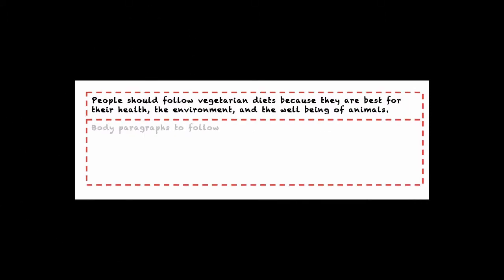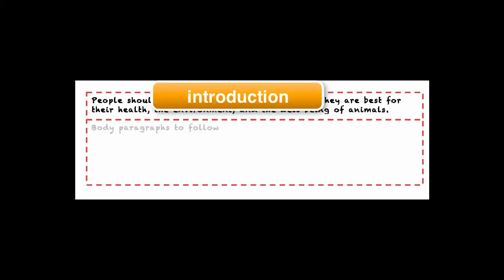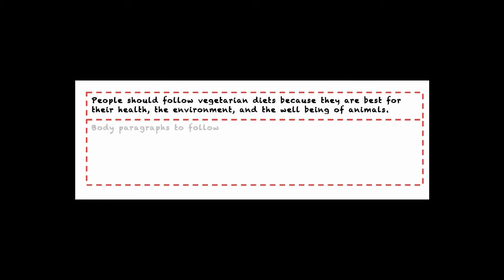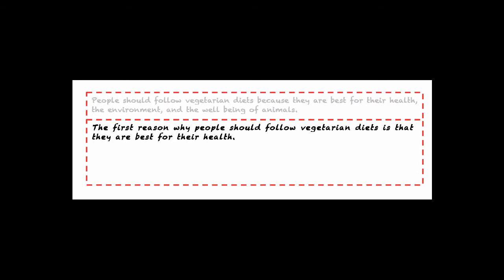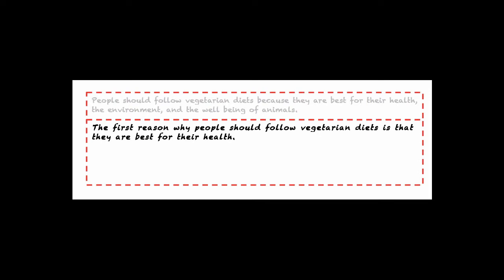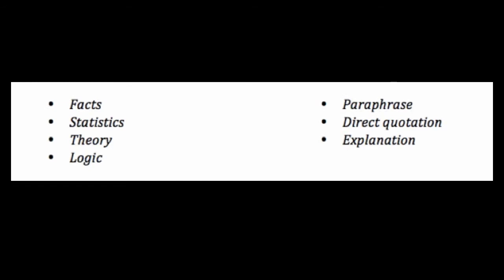Paragraph Writing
An introduction to the basics of paragraph writing for college and univeristy.